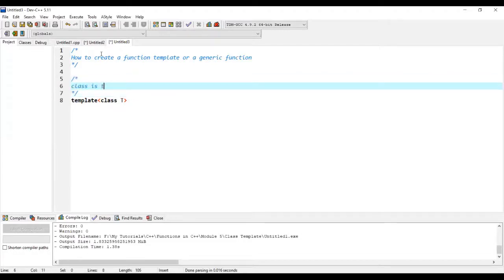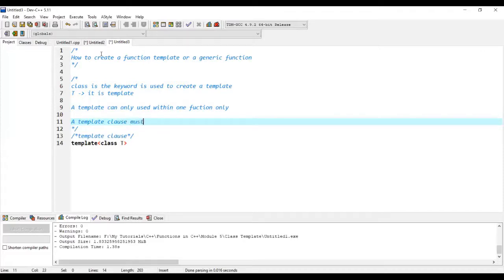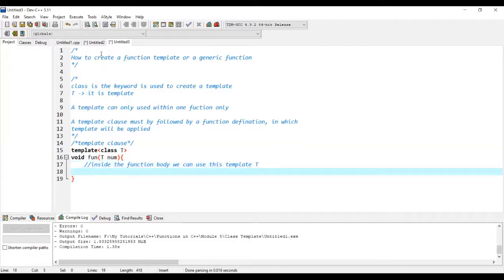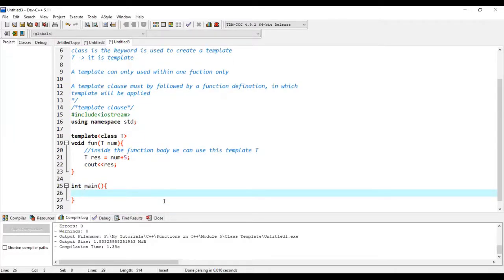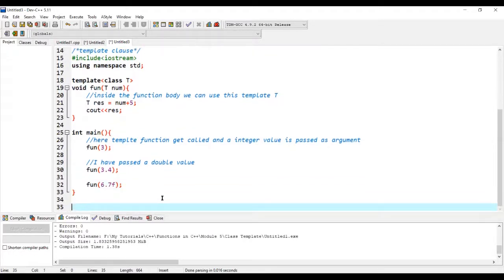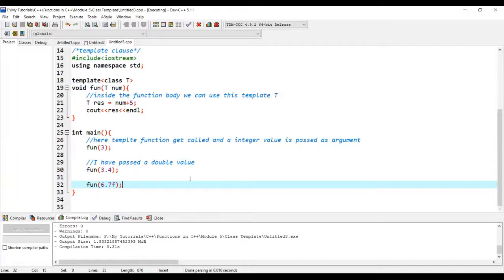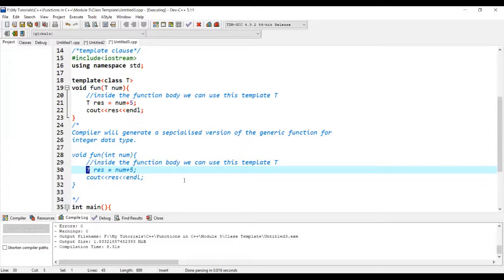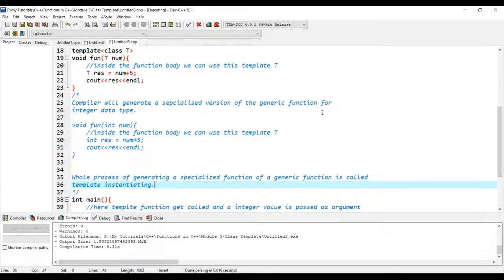Understanding Function Template with Example [PART-1]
This lectures covers about the defining and using of function template with example.